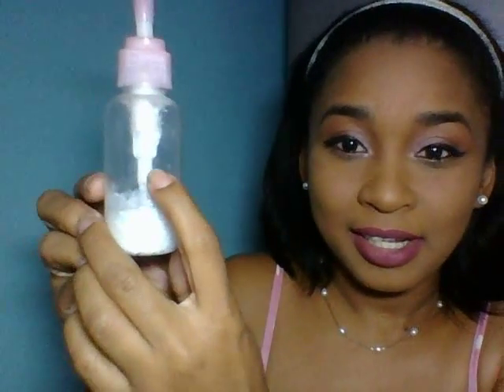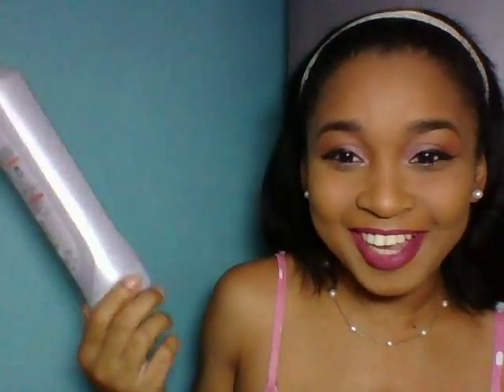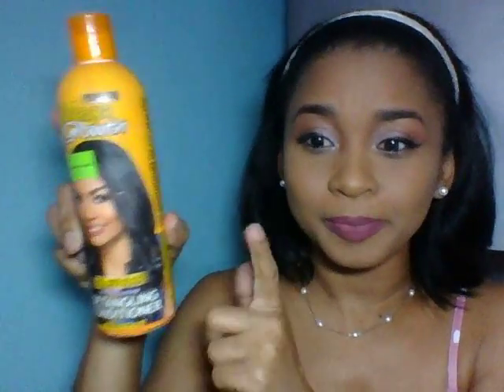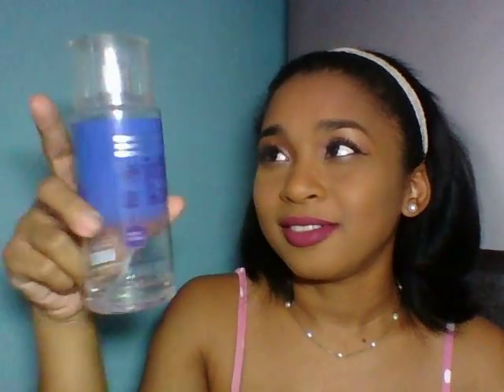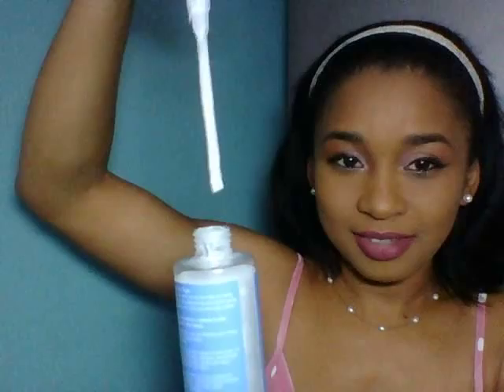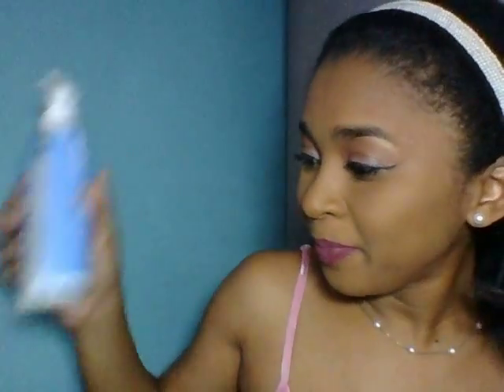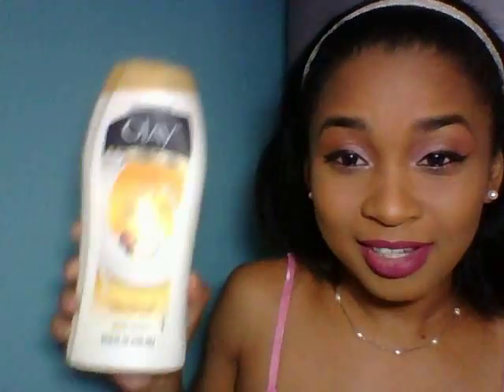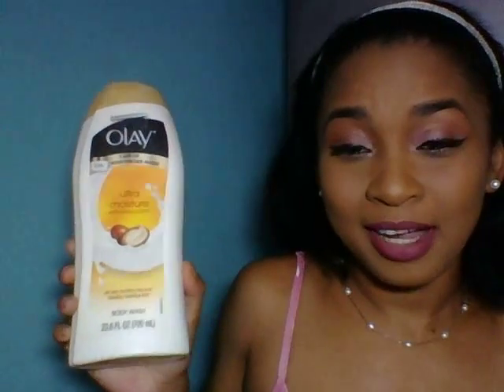UPDATE | Finish 6 by Fall (Sept. 30th 2015) | jkfensom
READ ME!

*** Prices quoted in TT currency***